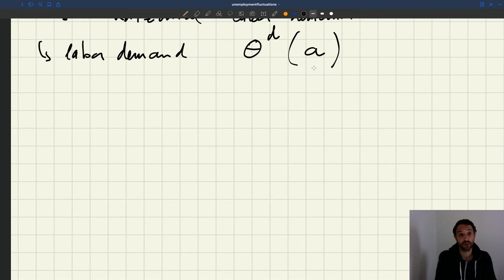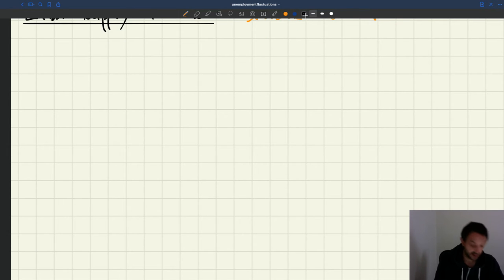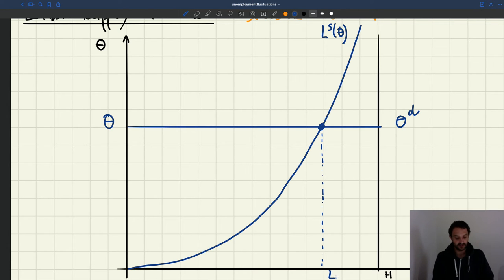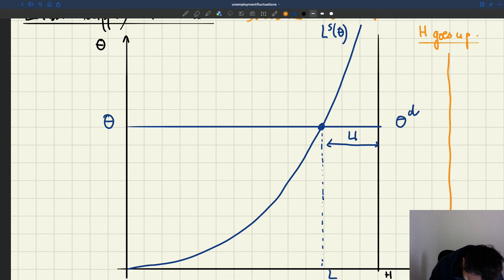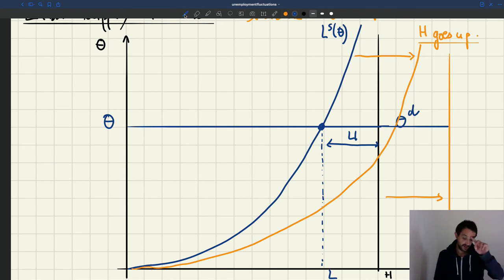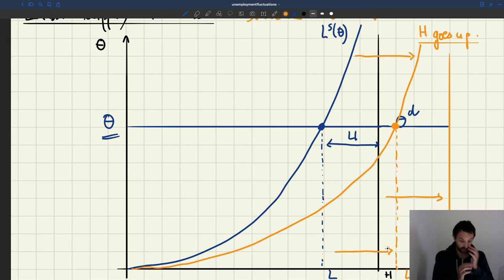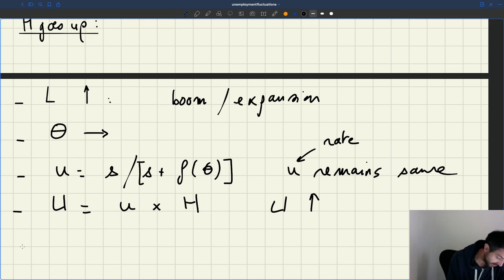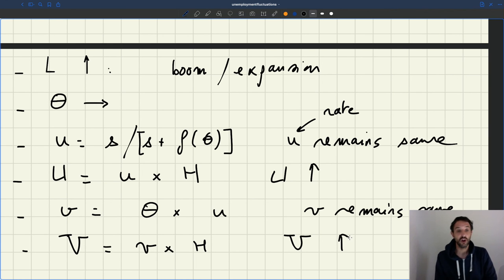v57. Labor Supply Shocks with Bargained Wages